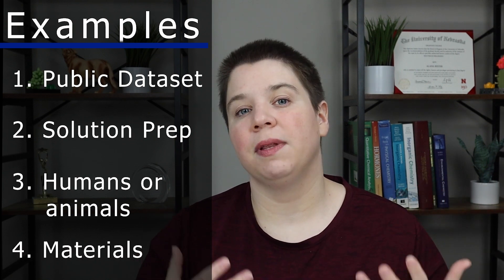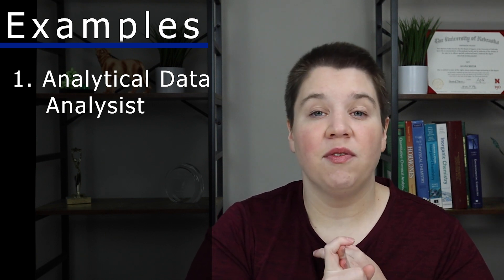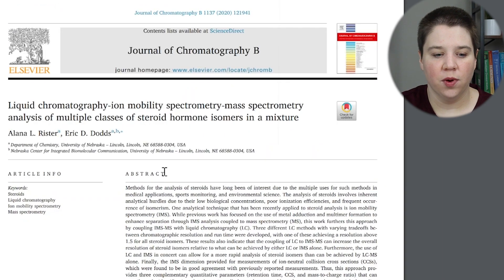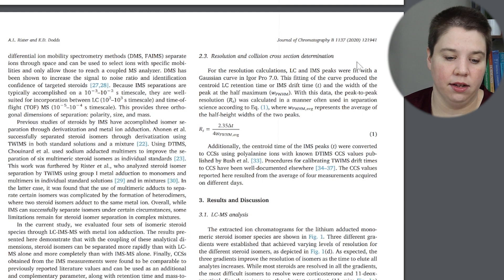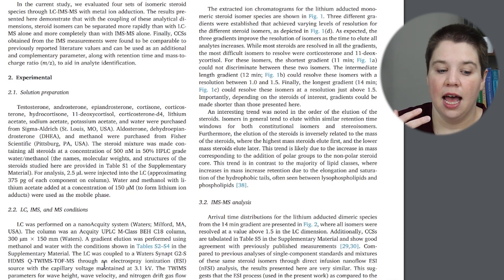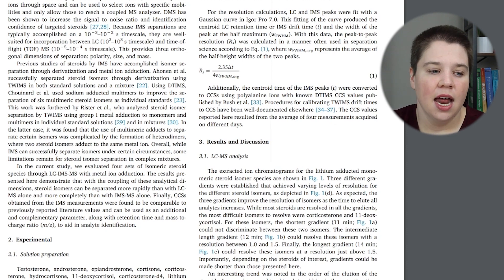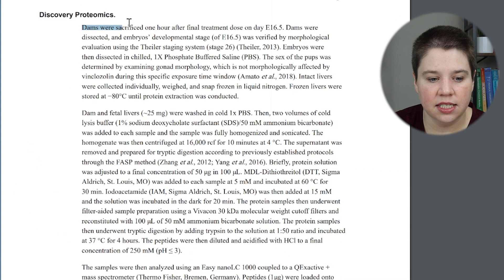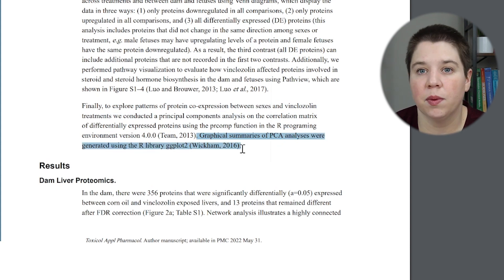How To Write A Journal Article Methods Section || The 3 step process to writing research methods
Exactly how to write your methods section clearly and quickly.

In this video, I am sharing my exact strategy for how to write a methods section for quantitative and qualitative data. I dive into the specific questions you should ask and answer in your methods section. Then, I walk you through a process for how to write your methods section. Finally, I share example research article methods to show you examples of how to apply what you have learned to write your methods or methodology section.

Timestamps
00:00 How to Write Your Methods for A Journal Article
01:44 How you collected Your data
02:45 How to Analyze Your Data
03:37 How To Present Data for Publication
04:39 How to write your sections
05:47 Method Examples from Journal Articles
10:08 Example #2